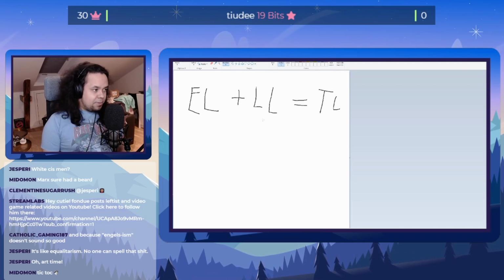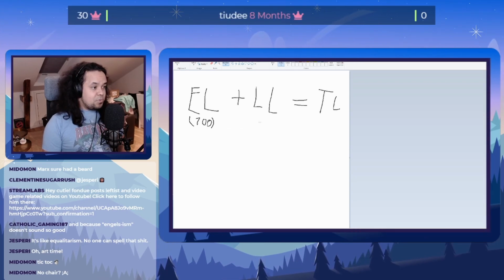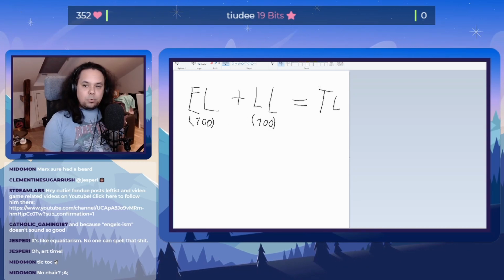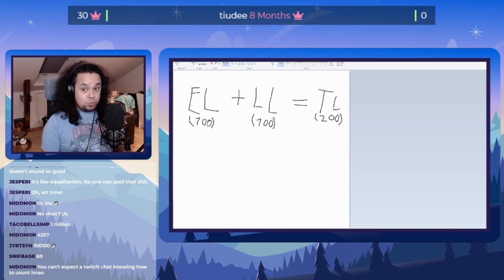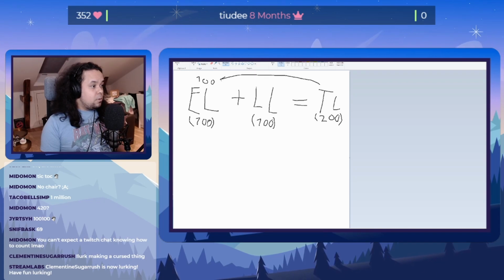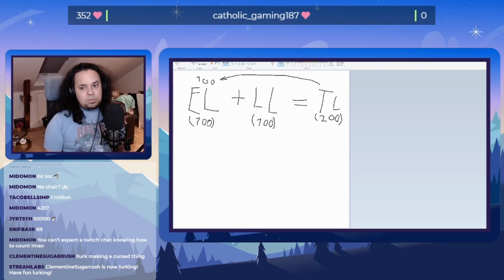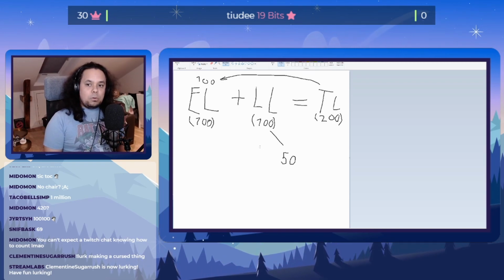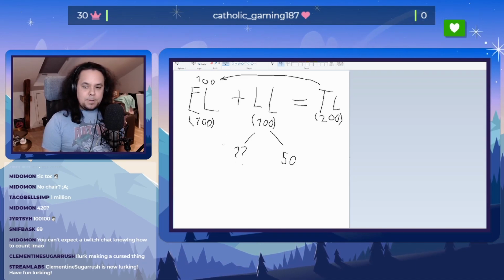Marxism for dummies - What they DON'T tell you about politics!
Here's what they don't tell you about politics: Marxism can help us toward a better future! Let's do a Marxism for dummies to explain Marxism in simple terms since it can get very complex. Marxism is an important critique of capitalism and how it exploits most people and keeps them down.

The one question I want to ask you is: why do you accept the system under which you live?

This video's style is similar to Hasanabi and Vaush in some parts. A big influence to this topic on Marxism has been content creators like Badbunny and Chud Logic.

I stream on Twitch every Monday, Wednesday, and Friday at 6PM CET!

🕘Timestamps:
- What is Marxism?: 00:00
- How workers are being exploited: 02:36
- Importance of unions: 14:17
- Revolution is the answer: 22:00
- Common counter arguments for Marxism: 25:57